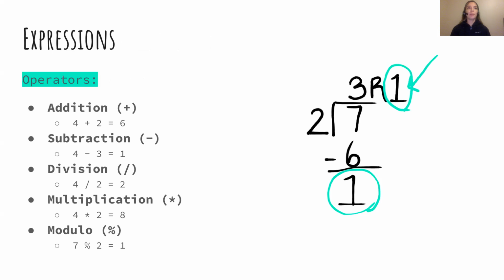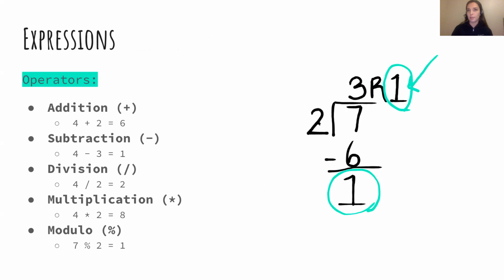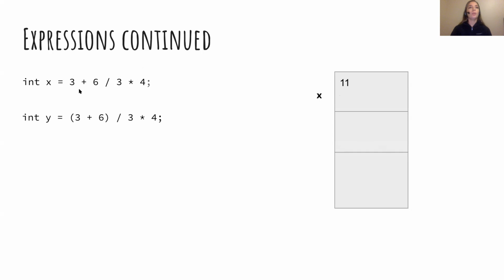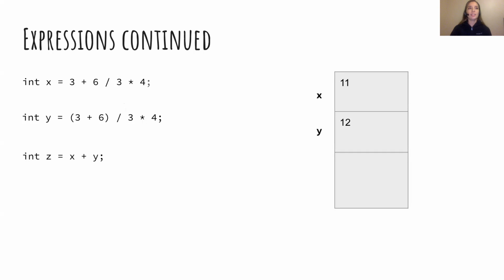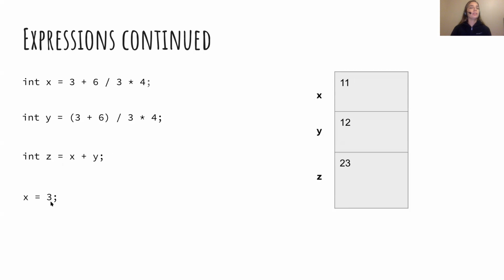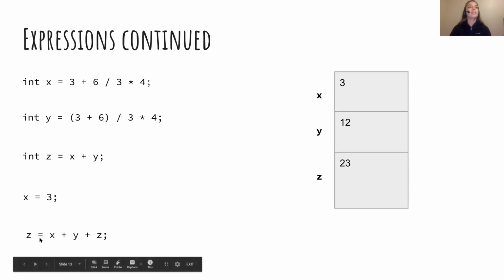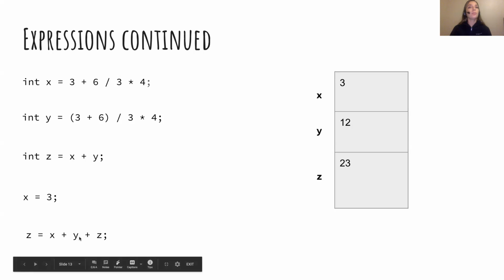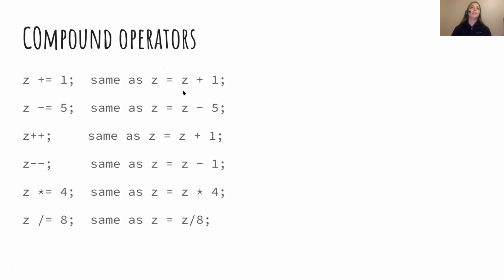06 Introduction to Programming (JAVA) Expressions